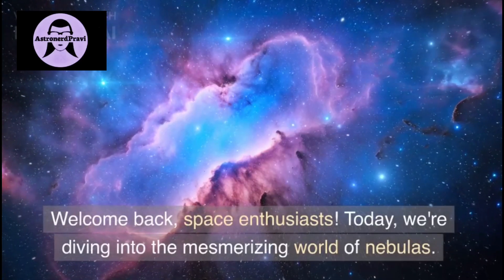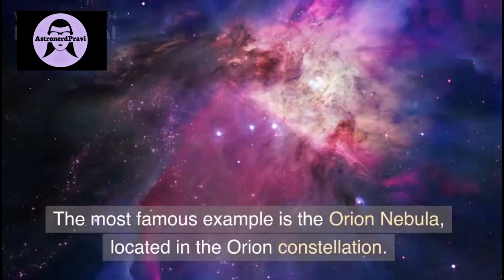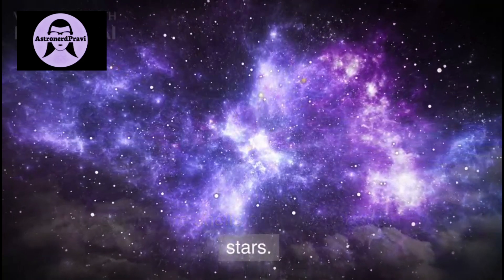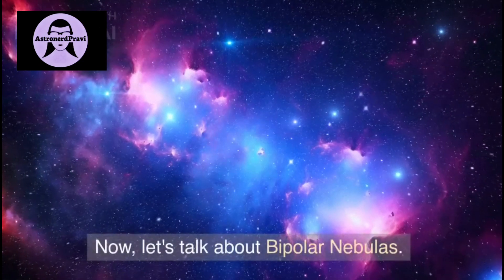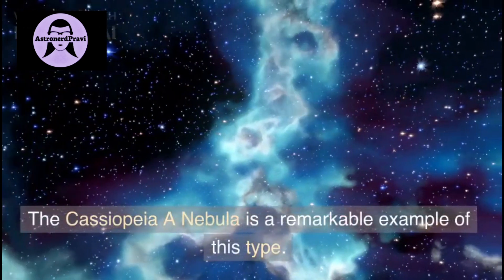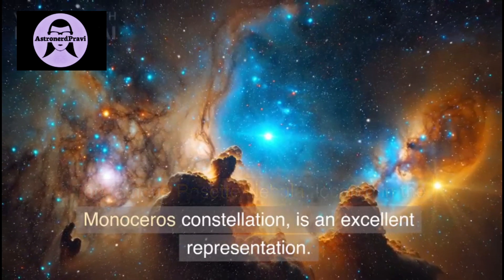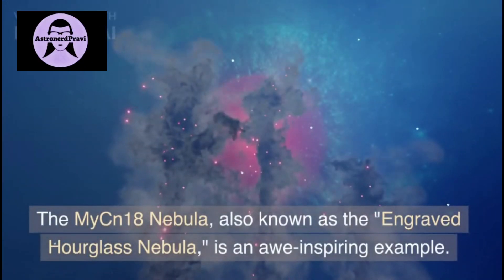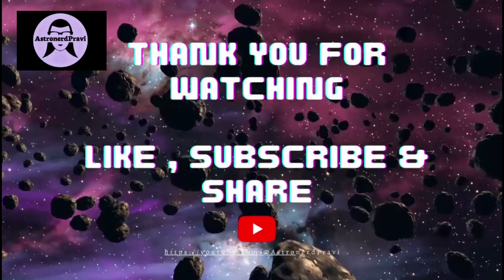TOP 15 MOST BEAUTIFUL NEBULAS IN THE UNIVERSE 🌌❤️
🌌 Top 15 Nebulas in the Universe - Unveiling the Cosmic Spectacle! 🚀

Greetings, fellow space enthusiasts! 🪐 Get ready to embark on an awe-inspiring voyage through the vastness of the cosmos as we present to you the "Top 15 Nebulas in the Universe"! 🌠

In this captivating video, we bring you a carefully curated list of the most stunning and mesmerizing nebulae ever captured by our powerful telescopes. 🌌 From brilliant hues of pink and blue to magnificent cosmic formations, these celestial masterpieces will leave you breathless! 💫

Join us as we journey light-years away from Earth, exploring each nebula's unique characteristics and uncovering the fascinating stories behind their formations. 🌠 We'll be delving into the science and artistry of these cosmic clouds, shedding light on how they contribute to the birth and evolution of stars. 🌟

Prepare to witness the mesmerizing beauty of the Orion Nebula, the ethereal elegance of the Veil Nebula, and the enigmatic splendor of the Helix Nebula, among many others! 🌌 Each nebula on our list is a testament to the breathtaking creativity of the universe. ✨

Whether you're an avid astronomy enthusiast, a curious soul seeking cosmic wonders, or simply a lover of all things beautiful, this video is a visual feast you won't want to miss! 🌌 So sit back, relax, and let the marvels of the universe unfold before your eyes. 🌠

🌟 If you're as fascinated by the wonders of space as we are, don't forget to hit that "LIKE" button and share this captivating video with your fellow stargazers! 🚀

🌌 Join the conversation in the comments below! Which nebula from our list mesmerized you the most? Have you ever observed a nebula through a telescope? Share your thoughts and celestial experiences with the community! 💬